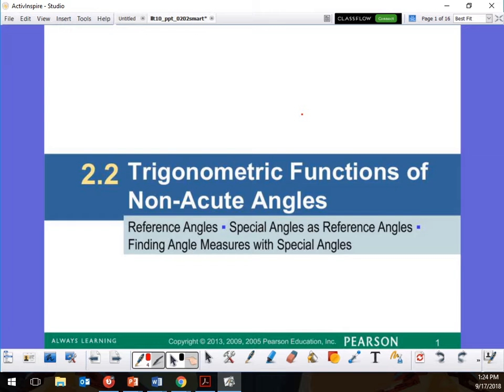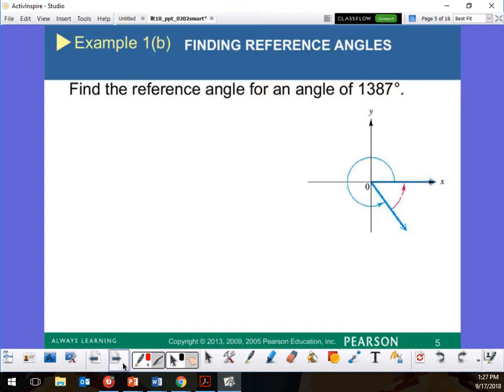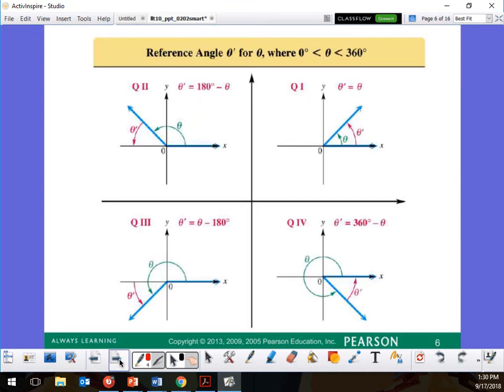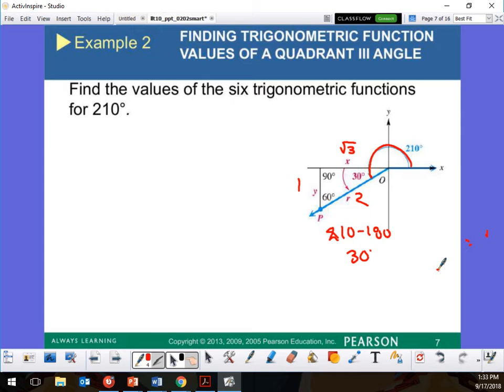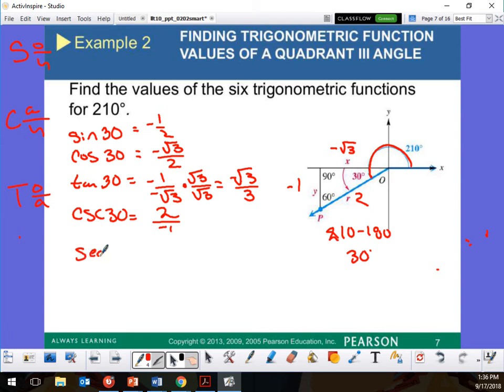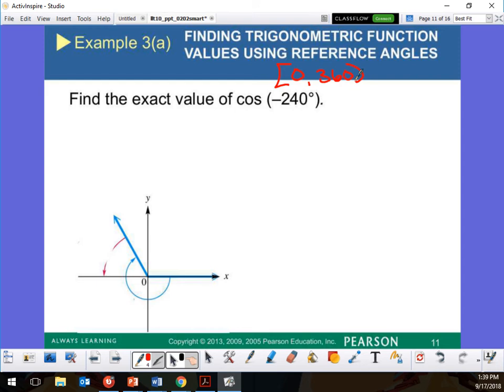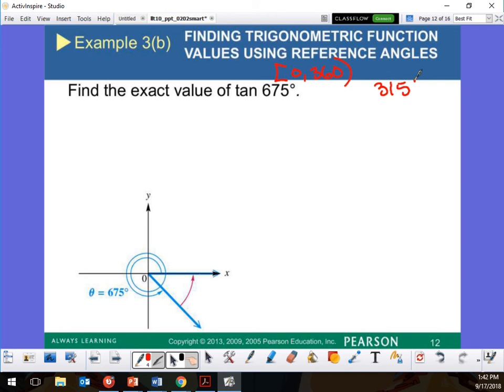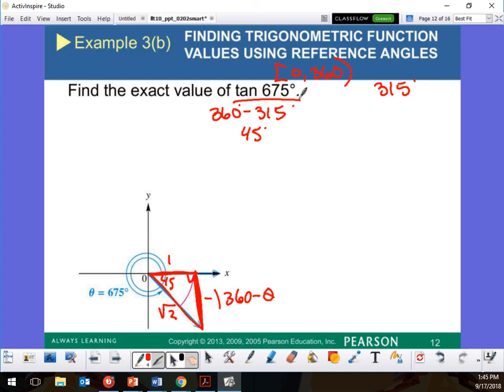Trigonometry 1 2.2 Trigonometric Functions of Non Acute Angles part 1